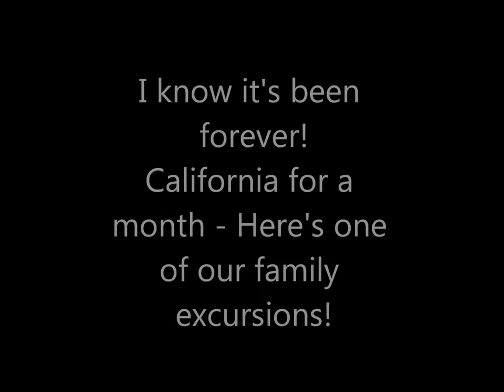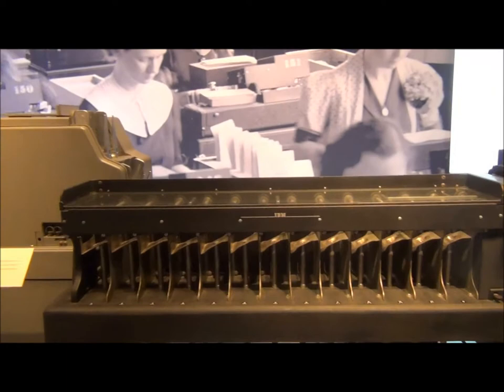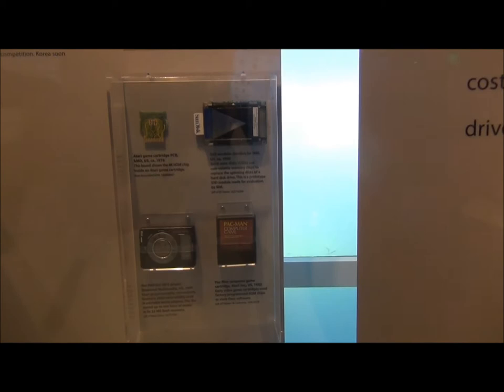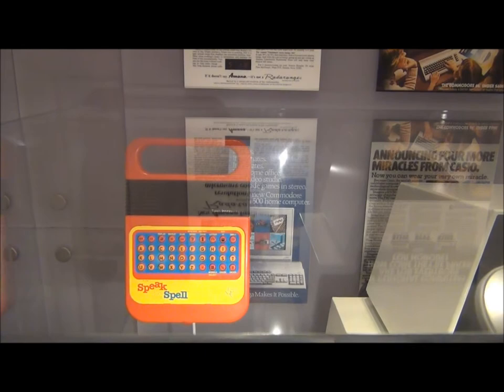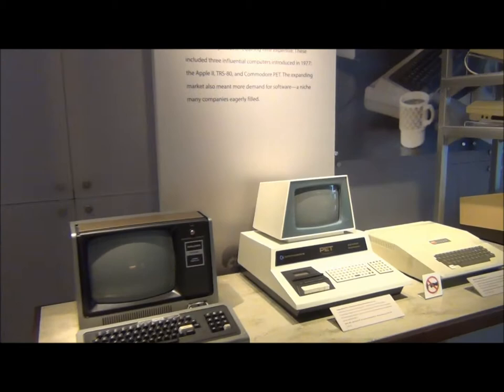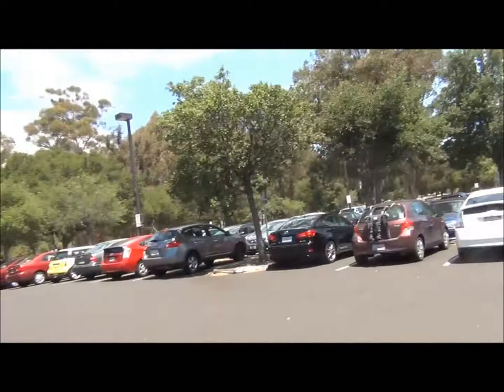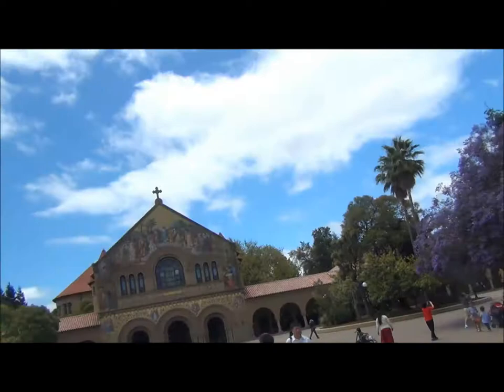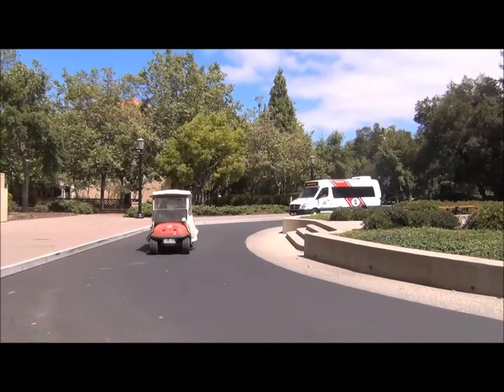California Geektastic Excursion: Computer history museum & Stanford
The only excursion I actually filmed from my month in California this summer. The family had a lovely month in Carmel!

I'll be around occasionally, but as I'm starting my second Bachelor degree this fall (in Chemistry!!!), I anticipate being really busy. Hopefully not too busy to record now and then though!